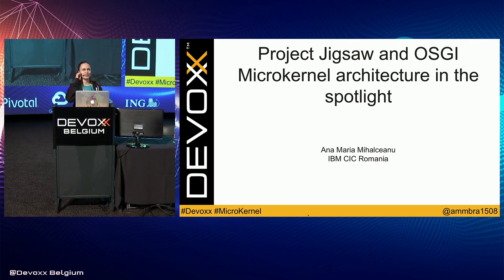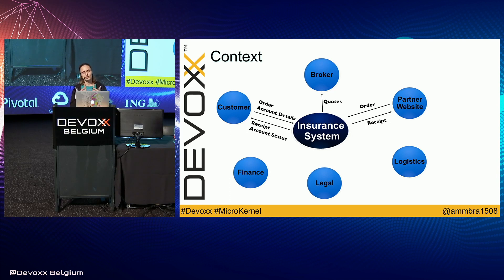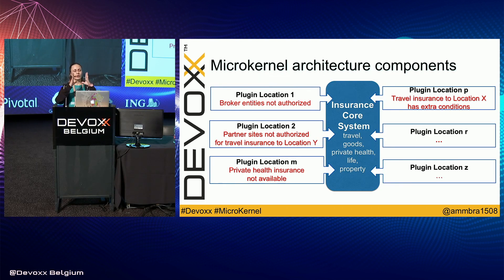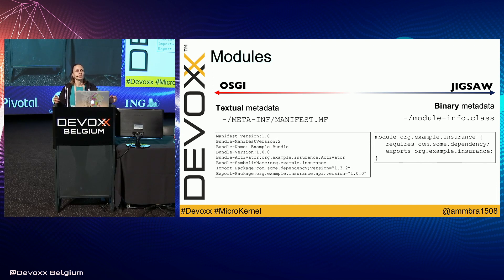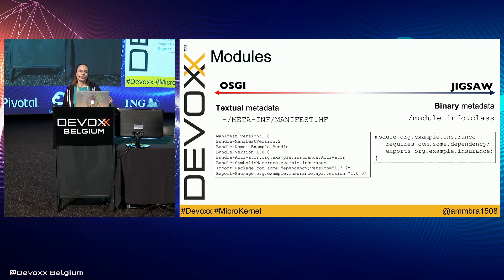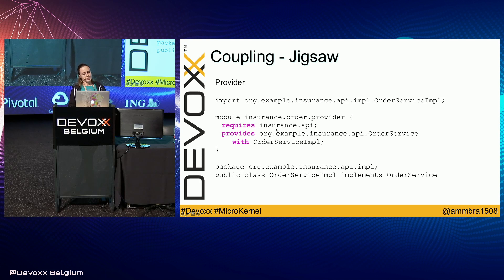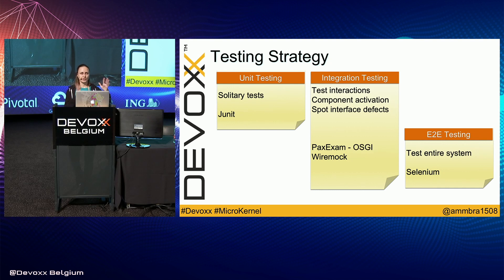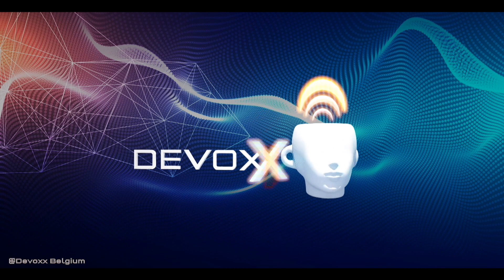Project Jigsaw and OSGI: Microkernel architecture in the spotlight by Ana maria Mihalceanu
Is Java9's Project Jigsaw enough for a microkernel architecture? OSGI can still help us, developers?

In my presentation I will detail when and why microkernel architecture is useful, how Java 9 and OSGI satisfy those scenarios by comparing their impact on: incremental change, testing, appropriate coupling.

Ana-maria Mihalceanu
Ana-Maria Mihălceanu is a custom application development enthusiast, Trailhead Ranger and a constant adopter of challenging technical scenarios. Some of her older experiments are available on Dzone. In 2016, as tech passionate for cloud application development she achieved IBM Certified Application Developer - Cloud Platform v1. Since then, she has enriched her cloud expertise by learning and certifying as a Salesforce Developer and attained a better understanding on how to integrate different types of cloud offerings. As a result, she would like to share with the audience one of her recent experiments. Other passions? The knowledge hunt through reading and growing fashion skills through shopping.